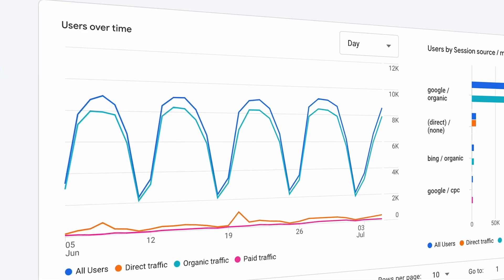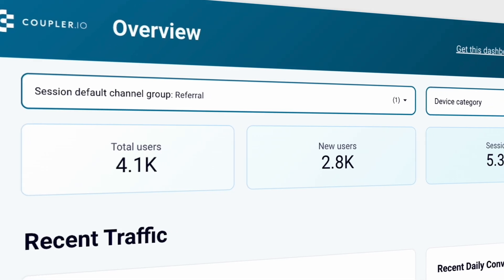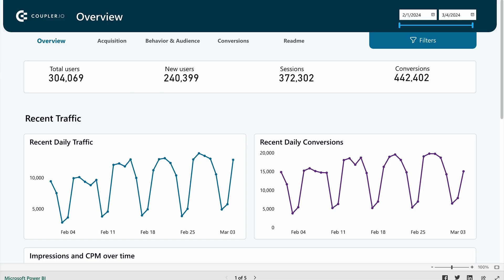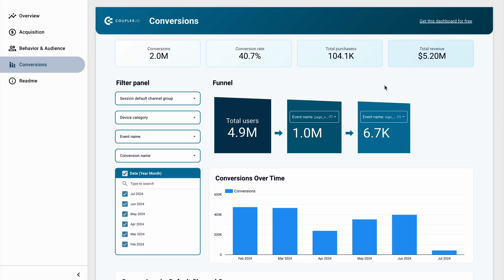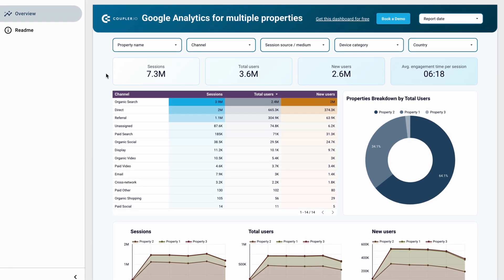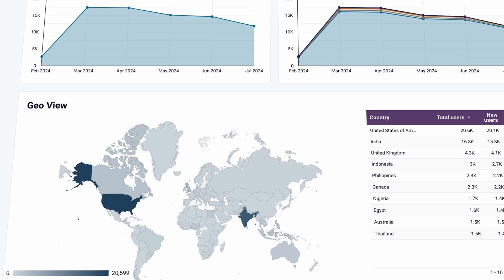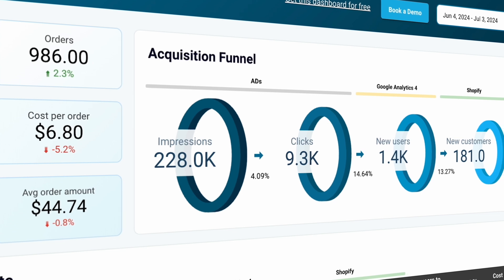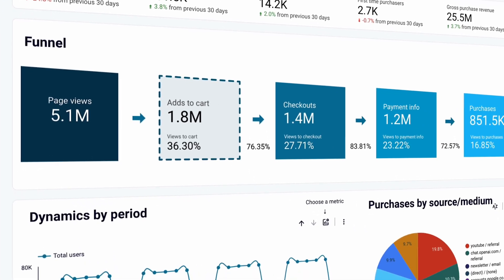Web Analytics Dashboard You Need 🖥️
In this video you’ll learn how to build a web analytics dashboard. Join Josh as he:
✅ discusses the pros and cons of tools like GA4 or GSC
✅ shares a number of free web analytics report templates
✅ explains how to customize a web analytics dashboard

Jump to the section that interests you the most:
00:00 Intro
00:08 Limitations of GA4 and GSC
00:32 Custom web analytics dashboard
01:04 Customizing the dashboard
01:34 Acquisition & Behavior tabs
02:00 Conversions tab
02:16 Analyzing multiple GA4 entities at once
03:06 Combining web data with other apps
04:20 Final words

🔗 Top 11 Web Analytics Dashboards in 2024 You Should Check Out